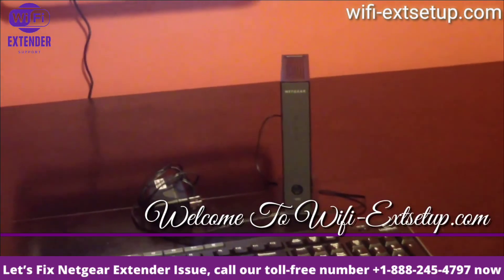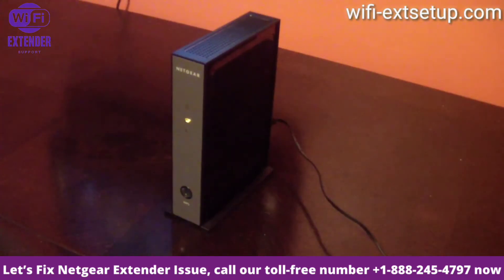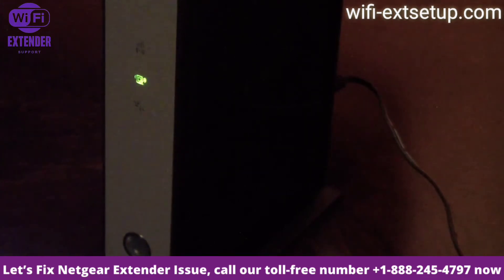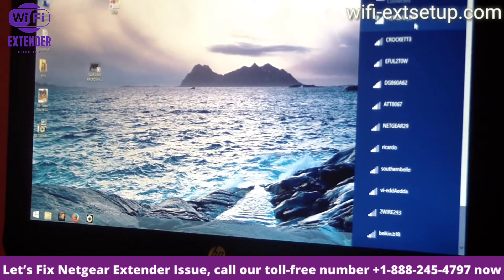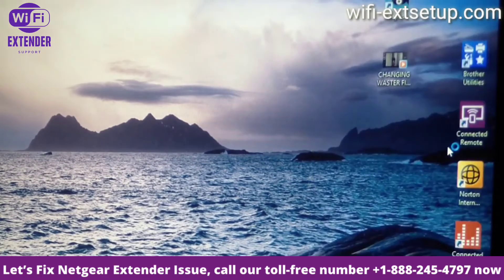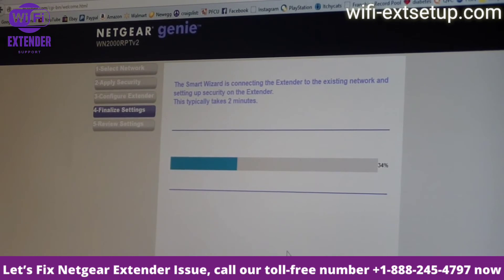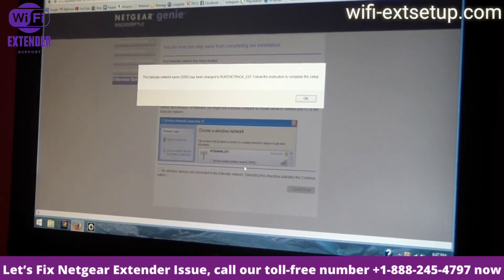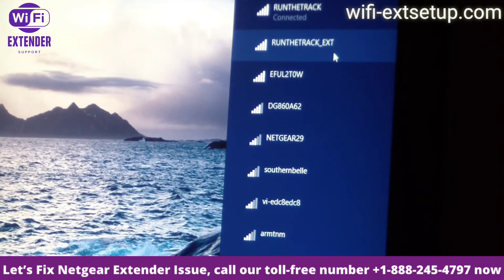Netgear WN2000RPT Range Extender Setup Guide | Mywifiext Help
This Video assumes that the WN2000RPT is in a factory default state at the beginning of the setup process. You can restore the extender to factory default settings by pressing the recessed Restore Factory Settings button on the rear panel.

When setting up your extender, NETGEAR recommends that you bring the device into the same room as your wireless router. Once the setup is complete and you have a working connection to the wireless router, move the extender to the desired location. For tips on choosing the best location for your extender,

1. Power on your extender and wait for extender LED status to turn green.
2. On your wireless computer, look for the wireless network named NETGEAR_EXT. This is the default name for your extender.

Note: If you cannot see the extender's wireless network, make sure the wireless capability of your laptop is on. If your laptop detects wireless networks without problems, it is recommended to reset your extender to factory default settings.
3. If you have successfully connected to your extender, open a web browser to start the extender      Smart Wizard.
4. Select a language and click Continue.
5. Smart Wizard will search for existing wireless networks within range. After the search is complete, a list of wireless networks will be displayed.
Select the name of your existing wireless network that you want to extend, and click Continue.
6. Enter your router's wireless key or passphrase and click Continue.
7. You have an option to change the suggested Name or SSID for your extender. After you are done with the extender name, click Continue.
8. Type the new password for your extender's wireless network in the passphrase field and click Continue.
9. Your extender is now connected to your home router. You can now connect wireless devices to the new network name. Once you have connected to your extender, click I have connected to the extender network to finish the setup.

Congrats, you had successfully Setup Your Netgear Range Extender if still facing any issue consider getting in touch with us.